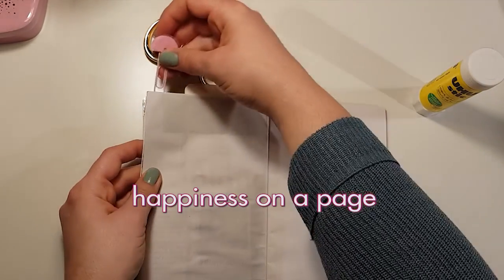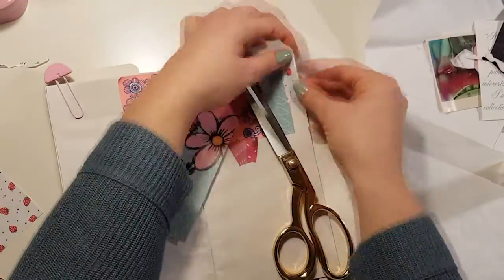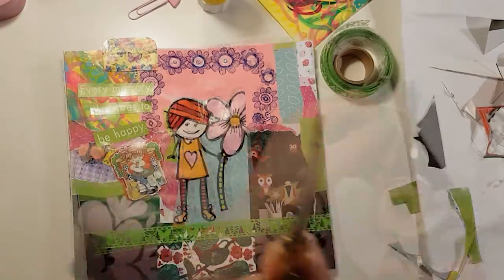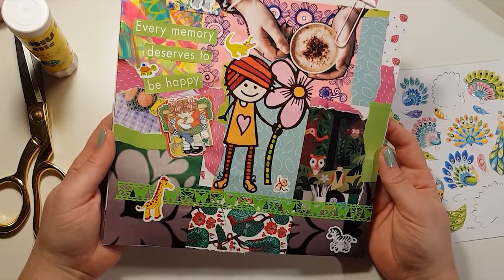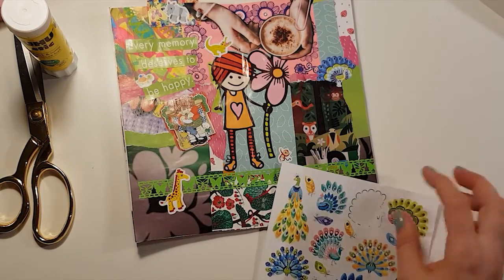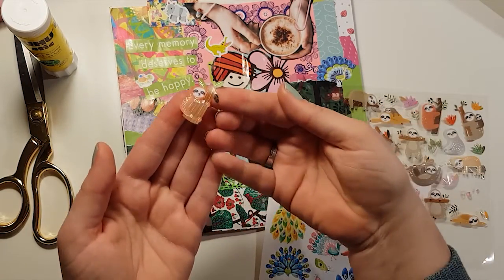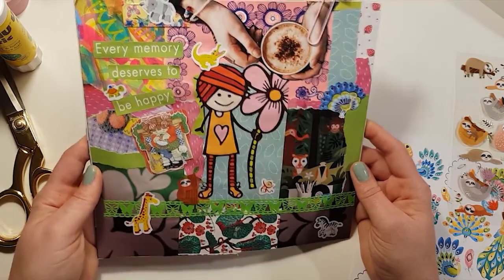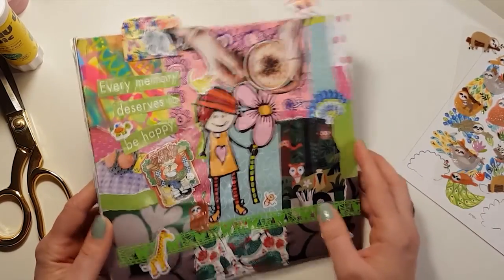Art Journaling: Happiness on a Page [COLLAGE with iHanna ep 6]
More cut and paste in my traveler's notebook Art Journal / Collage book, because we all deserve some happiness today!

LET'S HAVE A COFFEE
If you got any sort of inspiration out of this video please consider sponsoring with a coffee, it's quick and easy to do here:

DOWNLOAD SOME INSPIRATION:
Get a free PDF with 3 pages of Inspirational Quotes to print and use in your Notebook:

Thanks again for watching and leaving me a thumbs up, I really appreciate that. xoxo

Oh and if you just became a new subscriber to this youtube channel: thank you SO much, I think you are AWESOME! :)